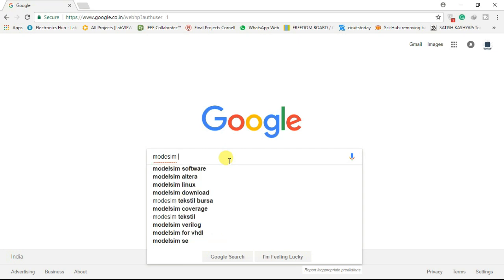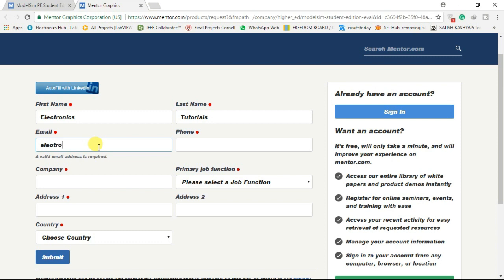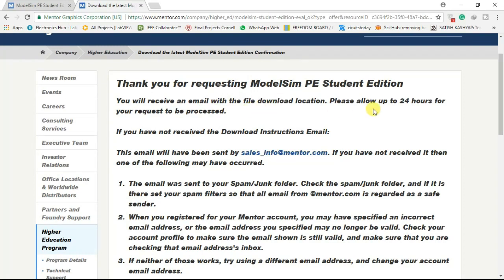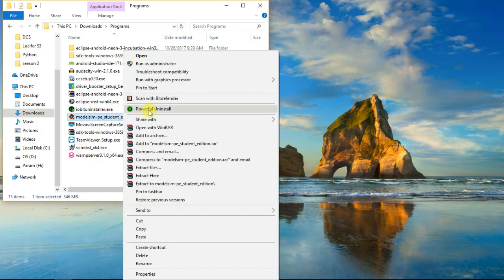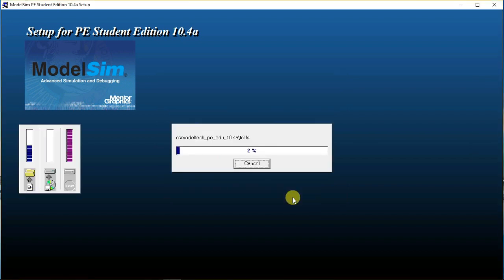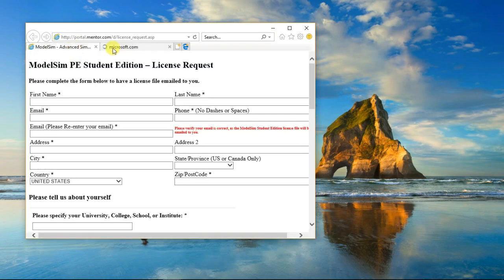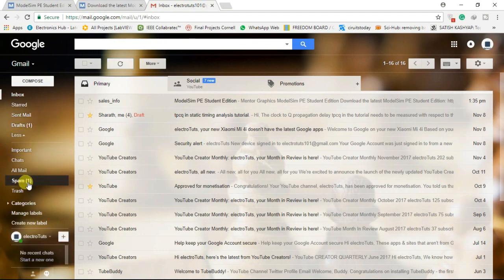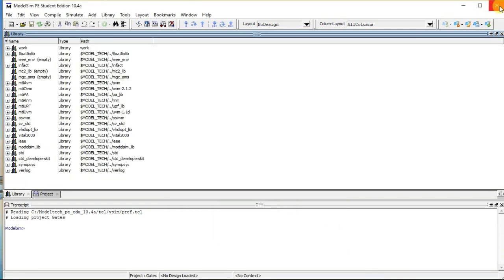Modelsim Installation tutorial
In this tutorial, ModelSim PE Student Edition by mentor graphics is installed for windows which is available free of cost. VHDL tutorials using ModelSim will be uploaded soon.